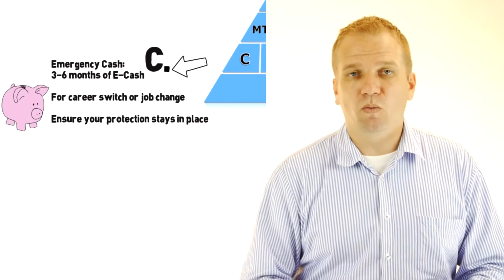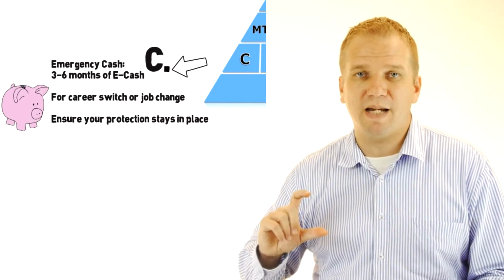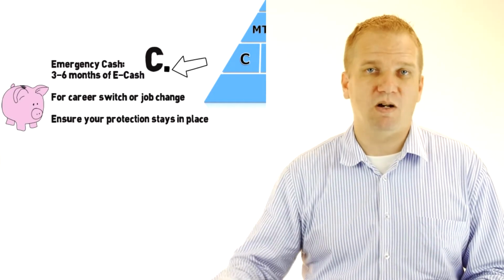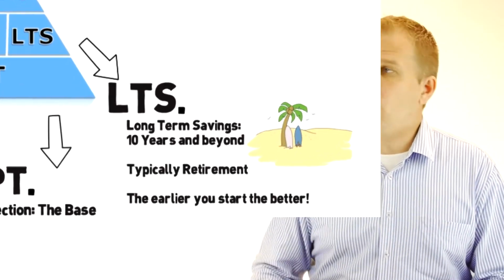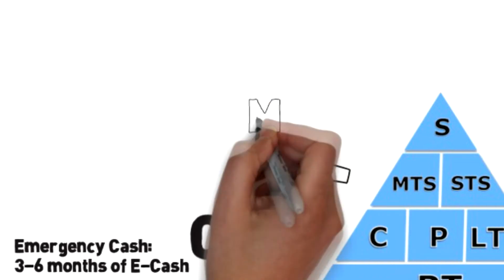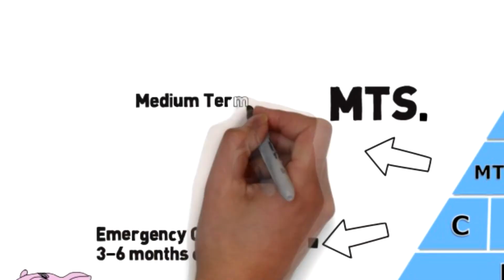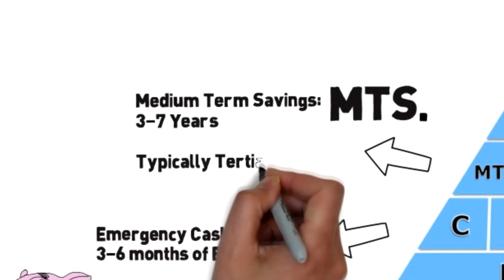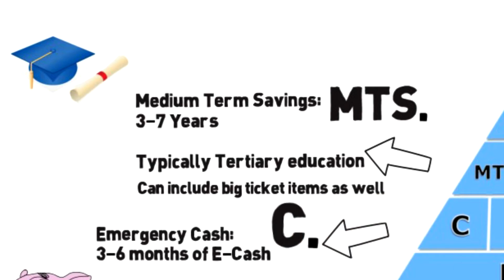Sound Financial Planning - A Thorough Plan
Establishing a base to protect your existing financial investments should be your first priority as a wise investor. In this video, Marc Ikels illustrates how to construct a sound strategy to achieve your financial goals by a using an easy-to-understand metaphor of building a financial pyramid.